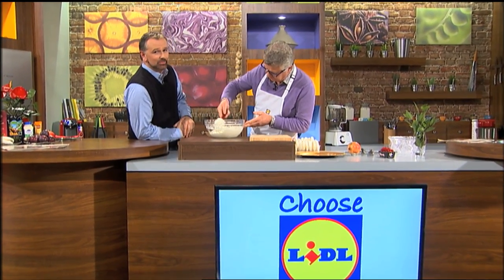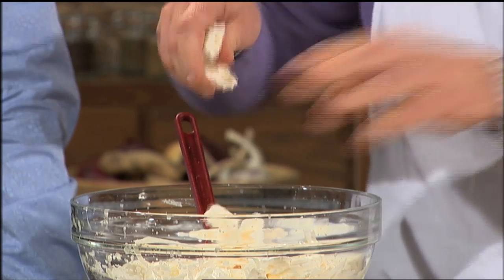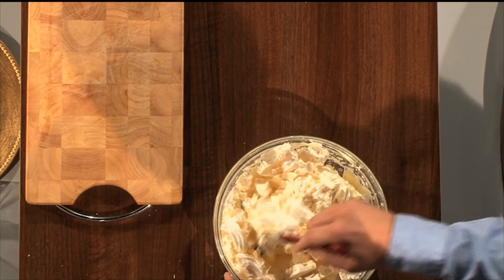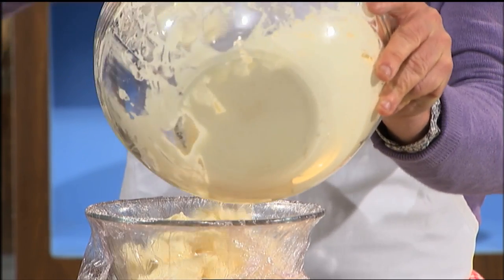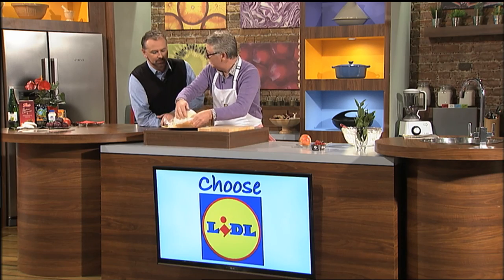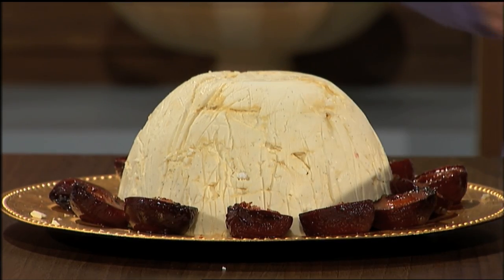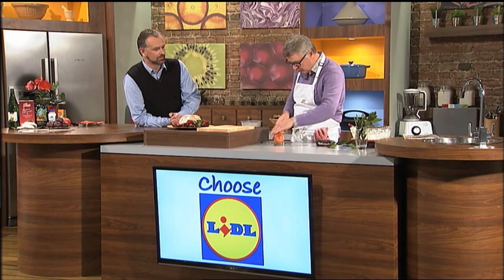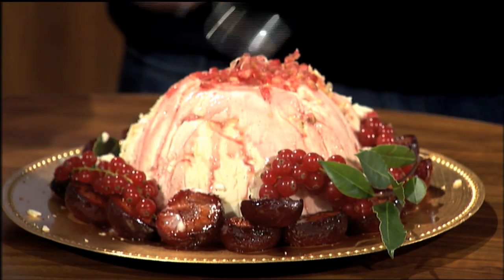Paul Flynn - RTÉ Today Show - Recipe 5 - Christmas Ice Cream Cake with Nougat & Sticky Plums